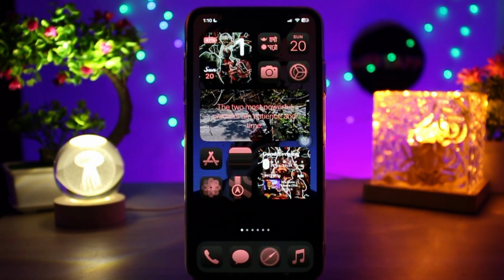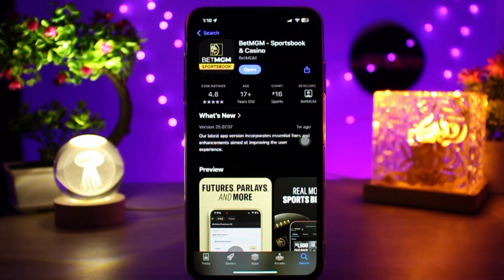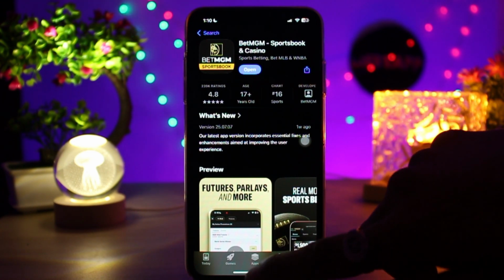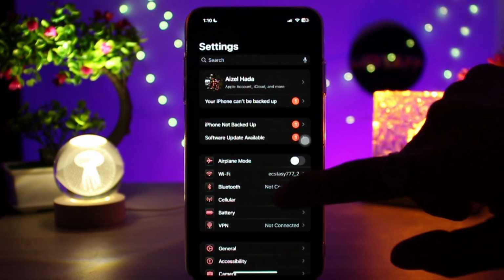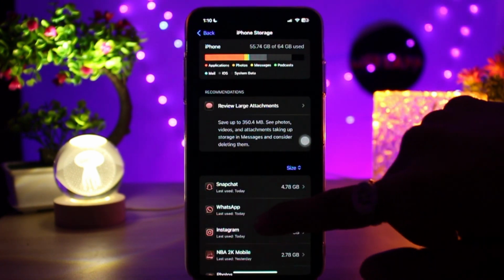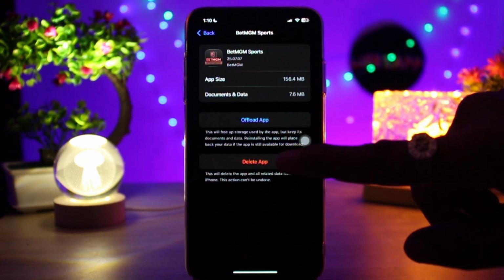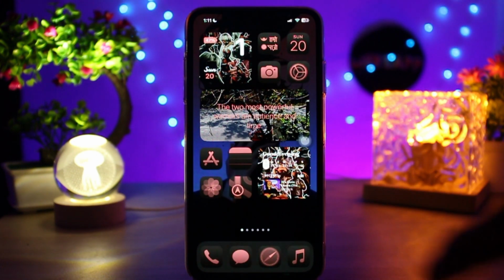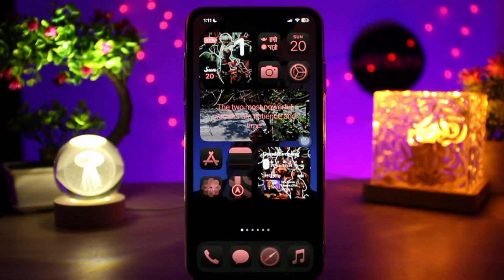How to Resolve BetMGM App Not Working Problems - Here's How You Can Do It - 2025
Want to know How To  Fix BetMGM When It’s Not Working but don't know how?
This quick video will guide you to  Fix BetMGM When It’s Not Working

So, in this few simple steps you can successfully  Fix BetMGM When It’s Not Working

Timestamps :
00:00: INTRODUCTION
00:15: OPEN APP STORE
00:25: CHECK FOR UPDATES
00:35: RESET THE APP